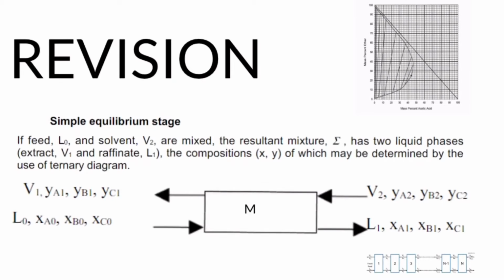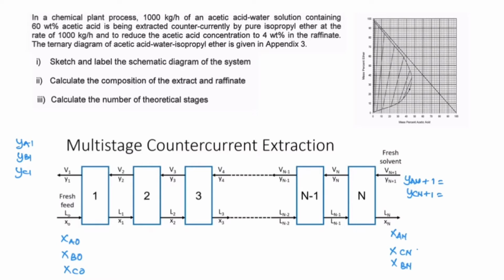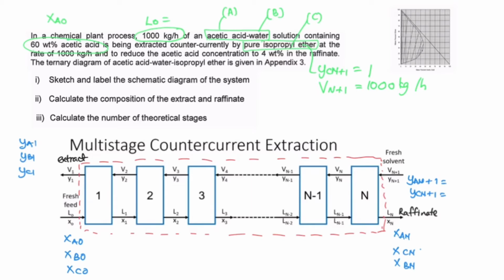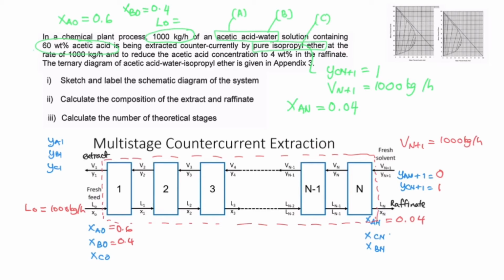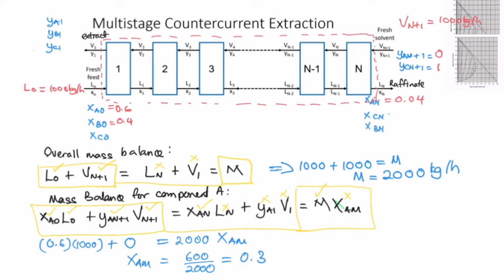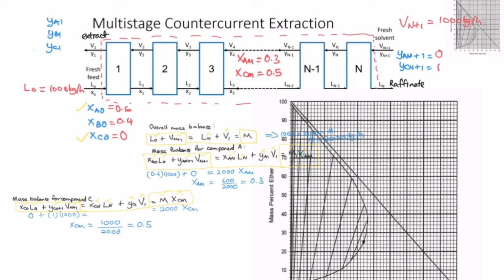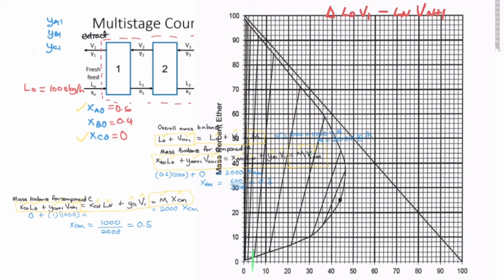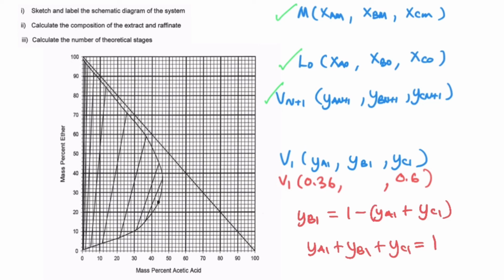Part 1 Liquid-Liquid Extraction: Problem & Solution (Type 1) LLE 16-10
Liquid-liquid extraction is a separation method that uses a solvent to separate a component from a solution. The solute (A) is the desired component in the solution, which is mixed with the diluent (B), which is the less desirable component (B). The solute is divided into two liquid phases that are incompatible with each other. Components C and B may be partially miscible or immiscible. The solute is divided into two immiscible liquid phases: extract (V), which is rich in insolvent, and raffinate (L), which is rich in the diluent.

Part 2 Liquid-liquid Extraction: Theoretical number of stages calculation (LLE 16-10)